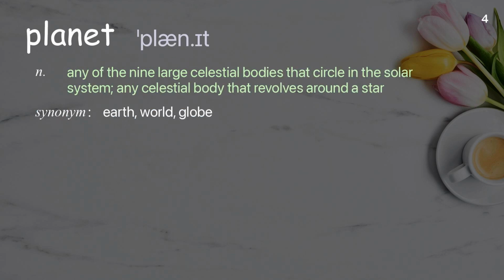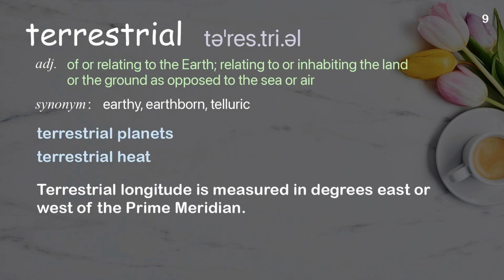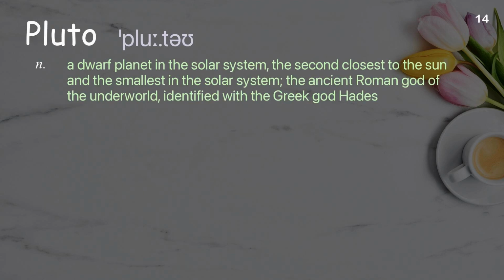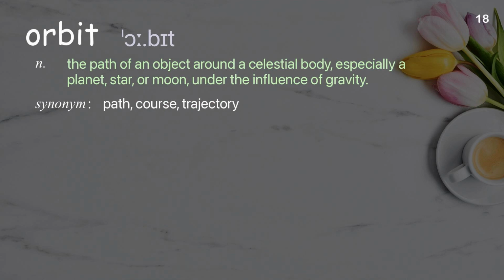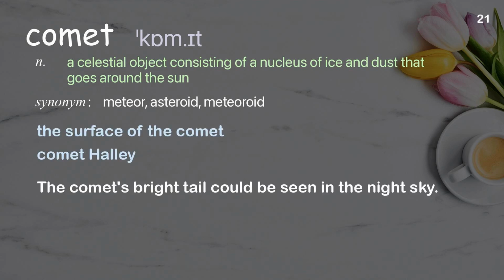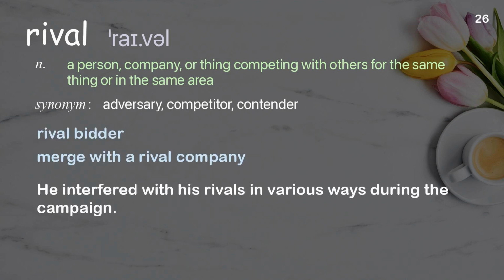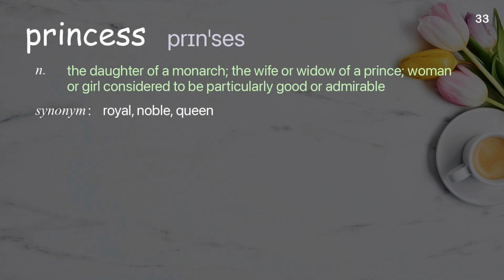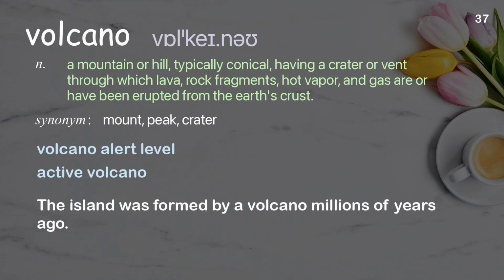37 Academic Words Ref from "The Intellectual Devotional: Week 3 Day 4, The Solar System"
■PLEASE NOTE